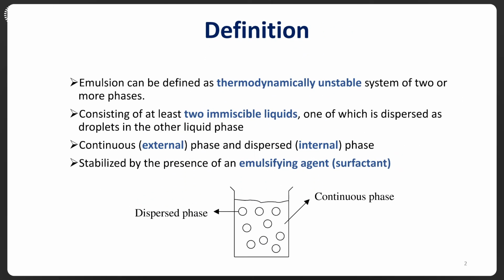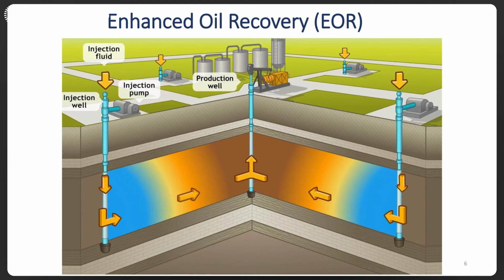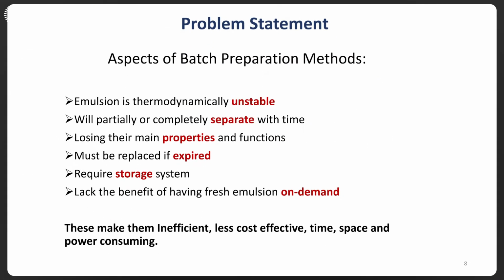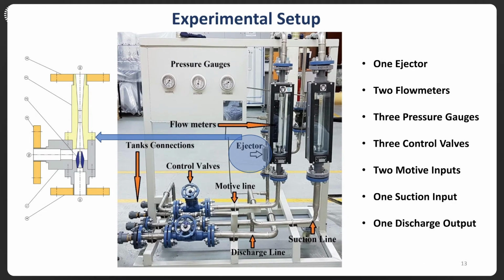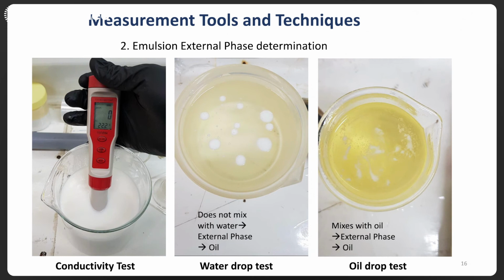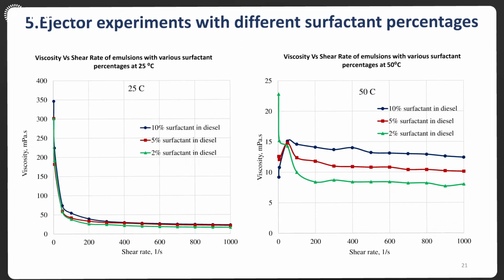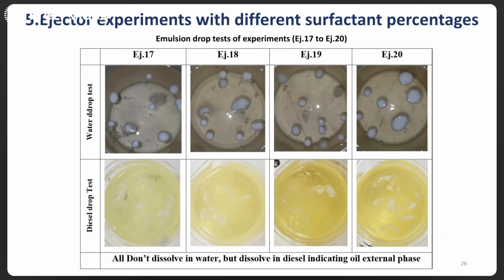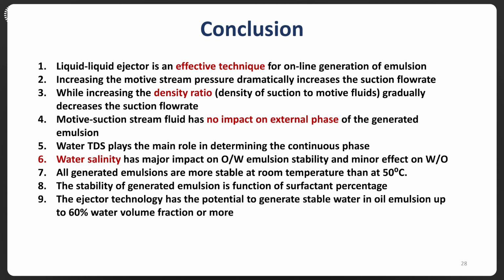Numerical & Experimental Analysis of Liquid-Liquid Ejector for Generation of Water in Oil Emulsion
Research ID: 4823